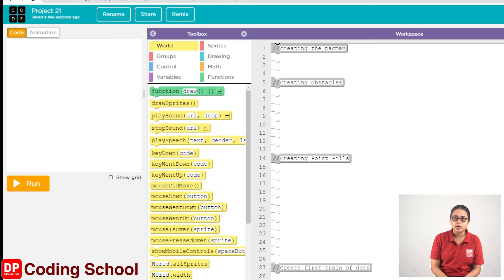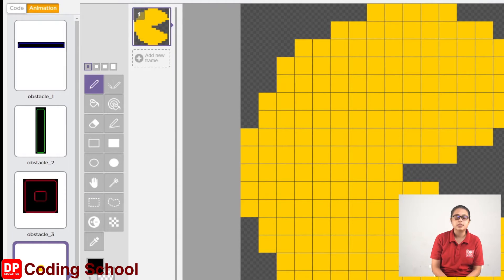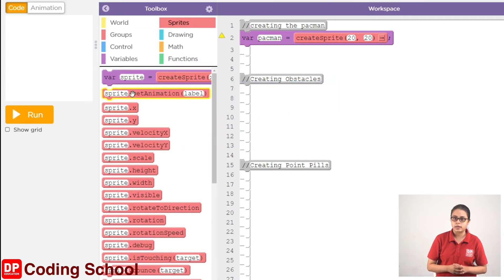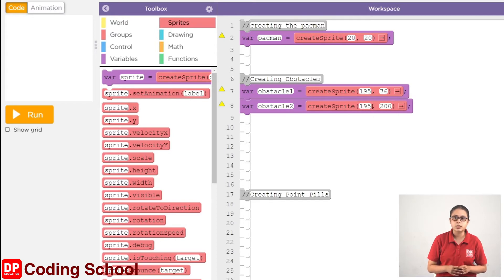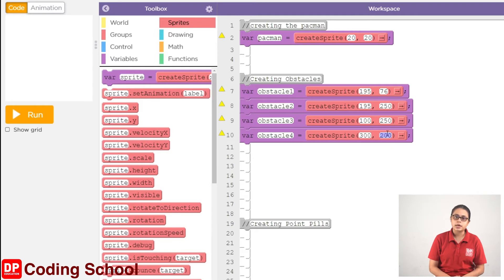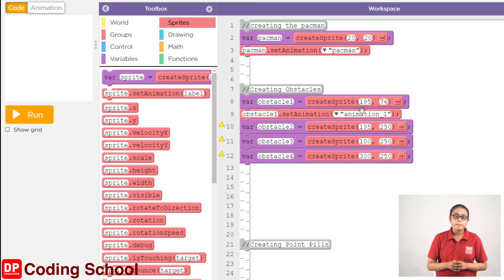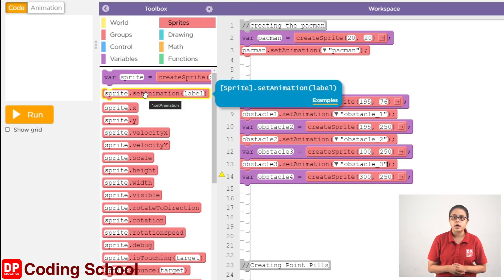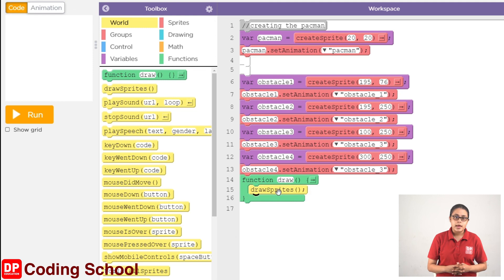2 Sprites නිර්මාණය කරන ආකාරය 21 පාඩම